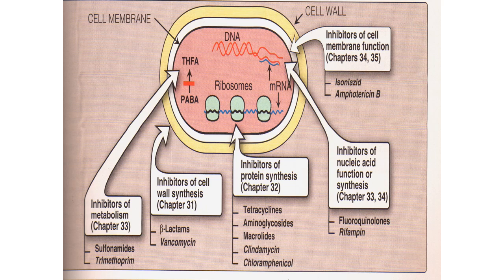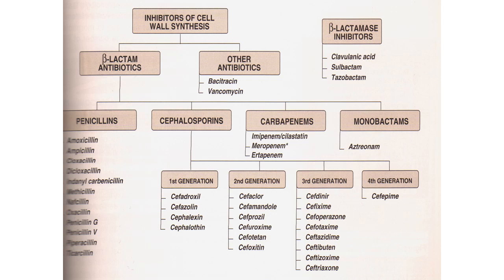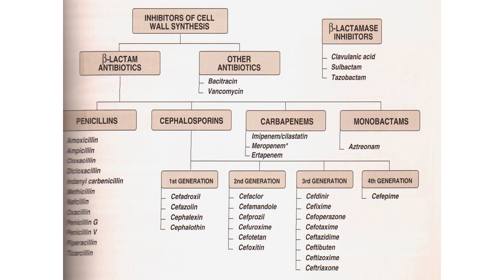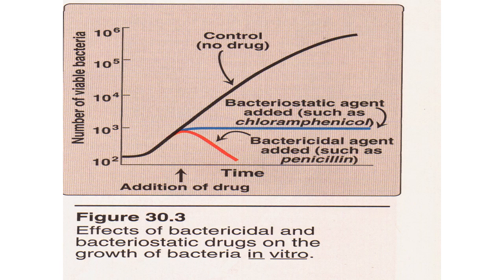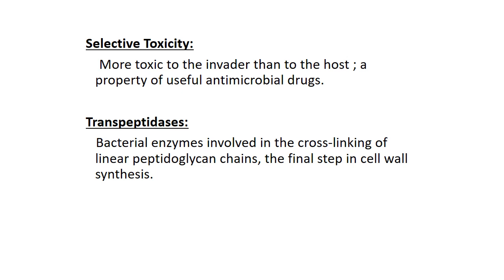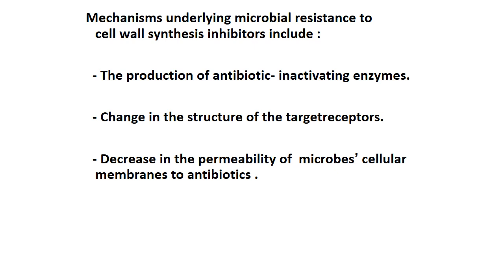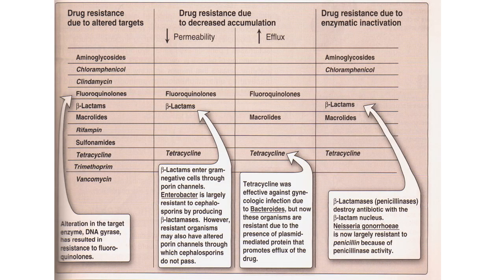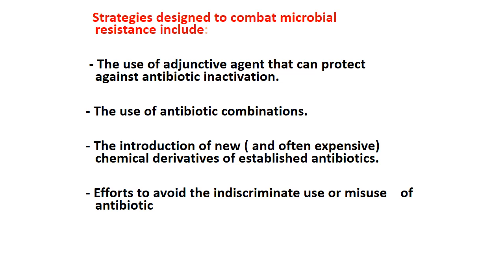Antibiotics #1 | Dr AKH Introduction